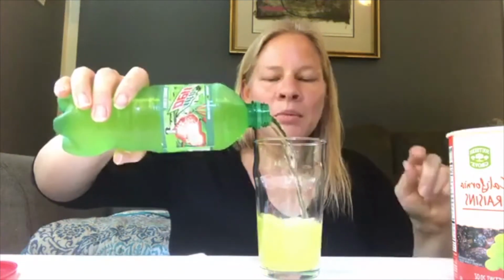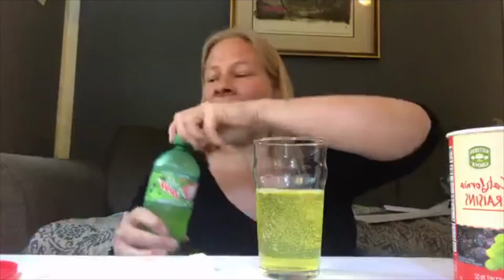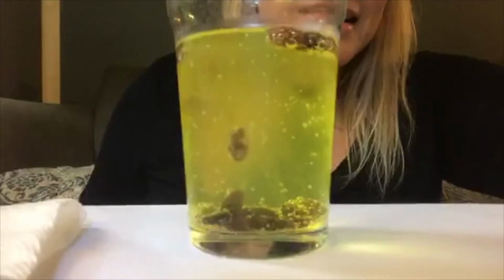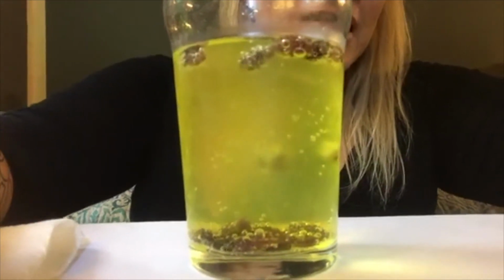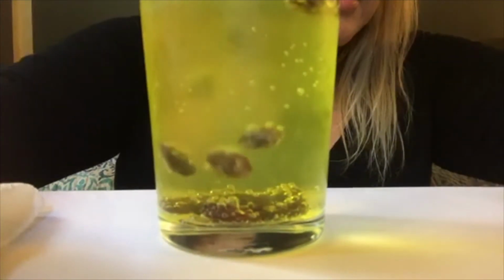Quick, Easy, and Fun Three Minute Lava Lamp Experiment with Mountain Dew and Raisins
Here is the quick version (2:55) on how to make a lava lamp with simple, inexpensive or cheap materials found in your kitchen. This experiment is fun to do for science, or just because it is awesome and entertaining to do! And you can eat it! I used to do it all the time in the cafeteria at college while I was hanging out with my friends. The entire video is 2:55 and will take you through how to get started as well as show you how it looks eleven hours later.
If you would like to see the longer version, you can check that out too, here:
where we watch and discuss it for longer and talk about other ideas related to science, math, and art.

Links to the materials used in this experiment:
- Mountain Dew
- Raisins (I used Aldi brand, but any would work)

and also on my running/adventure YouTube channel at Deana365